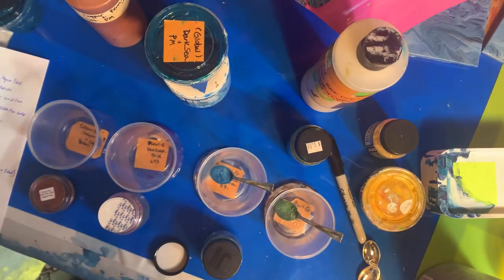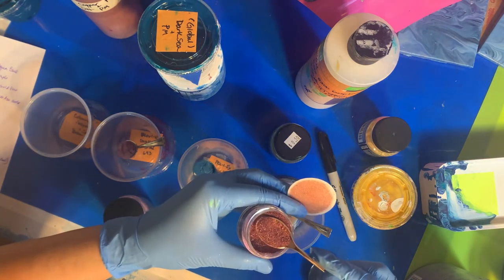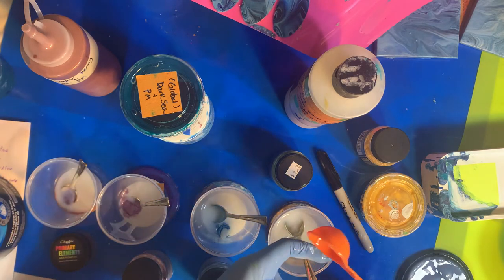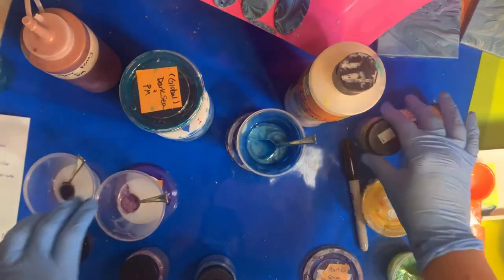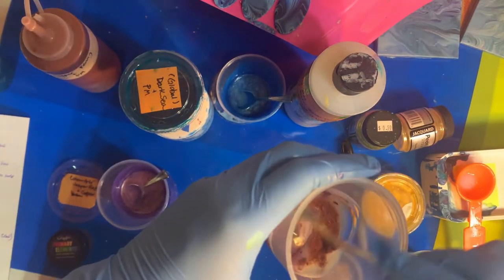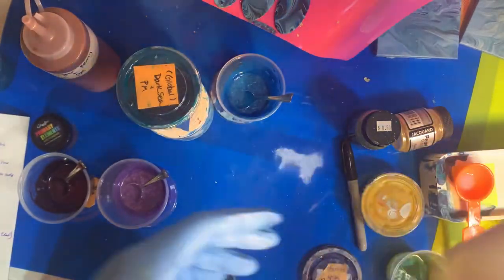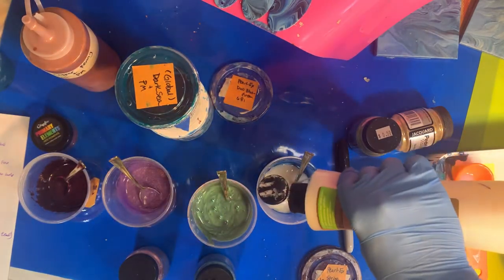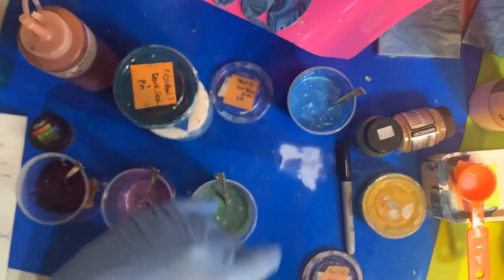Mixing Pigment Powders to Make Paint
Primary Elements ColourArte and PearlEx mica powders mix used with a pouring medium to create lush sparkling painting colors.